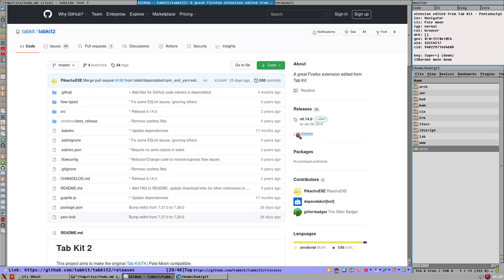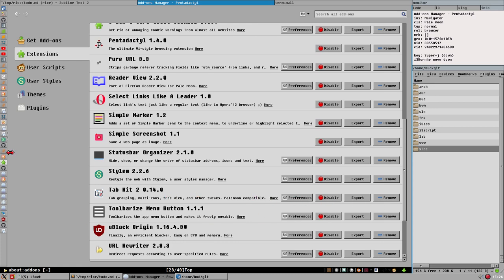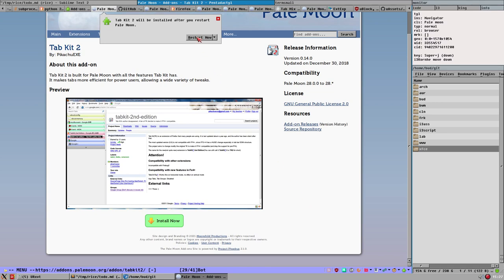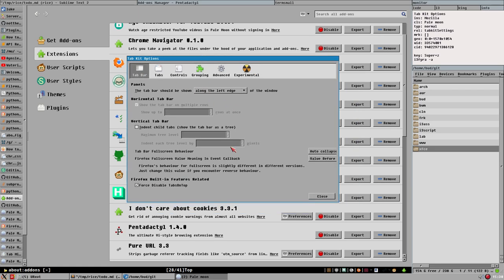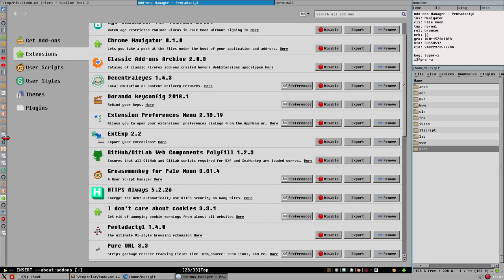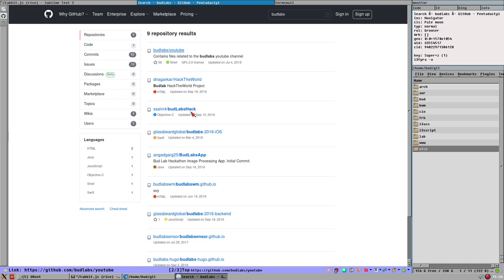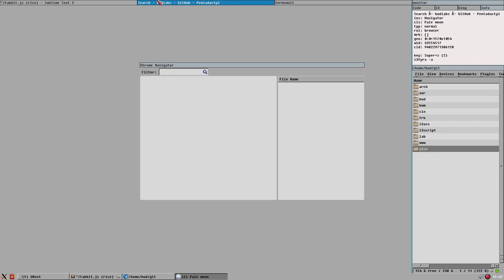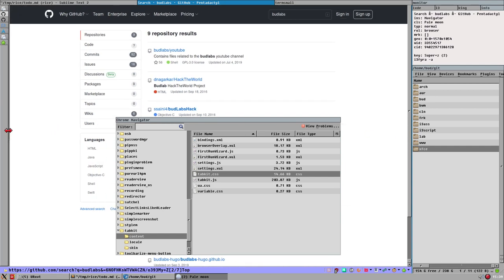"PERFEKT" vertical tabs in PALEMOON (advanced ricing)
chrome://tabkit/content/tabkit.js

(tools menu/explore chrome...)
find tabkit.js (tabkit/content/tabkit.js)
rightclick and chose, copy chrome URL
open the URL, it will show the content of the file
save it to disk, modify it in a text editor:

change line (~75): `const TAB_MIN_WIDTH = 50;`
to `const TAB_MIN_WIDTH = 20;`

then in rightclick tabkit.js again in chrome explorer
and select replace, replace with the edited file.

TabsToolbar[vertitabbar] .tabbrowser-tab {
  min-height: 22px !important;
  max-height: 22px !important;
  margin: 0 !important;
  padding-top: 0 !important;